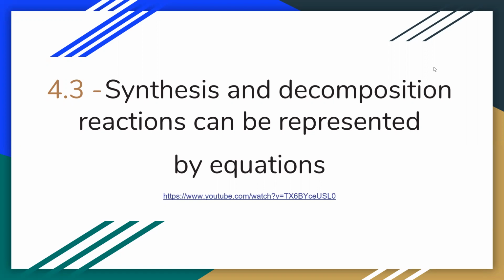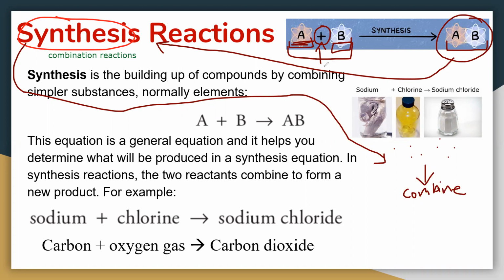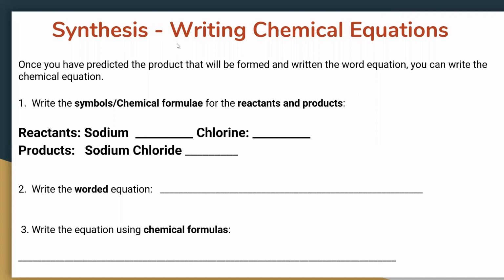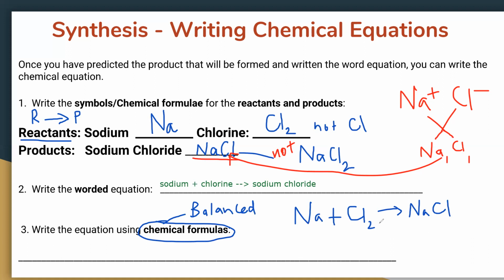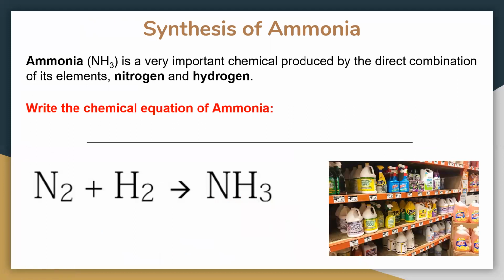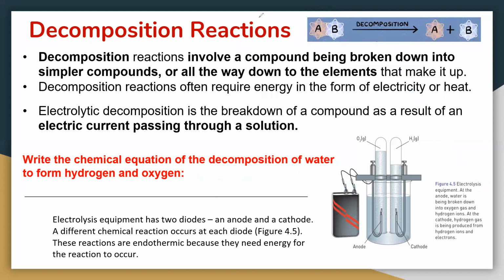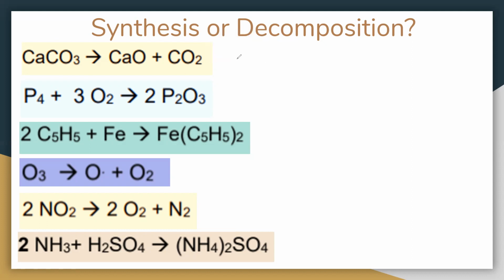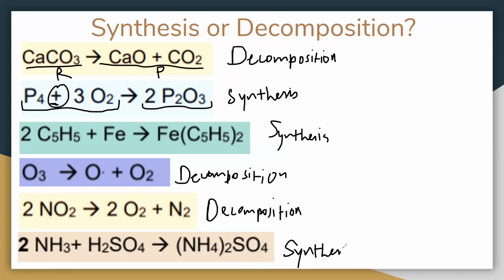4.3 - Synthesis and Decomposition Reactions